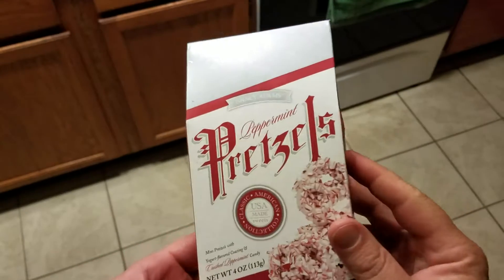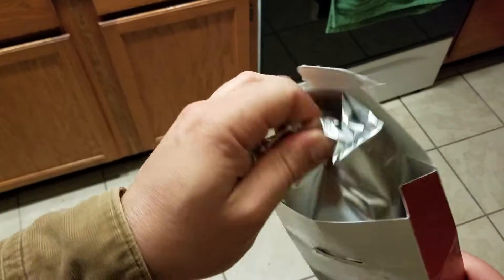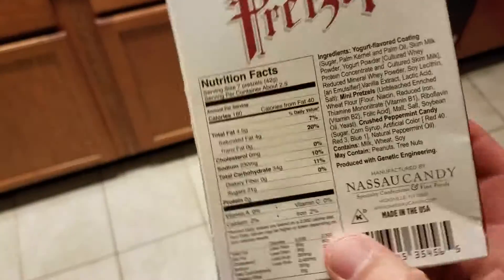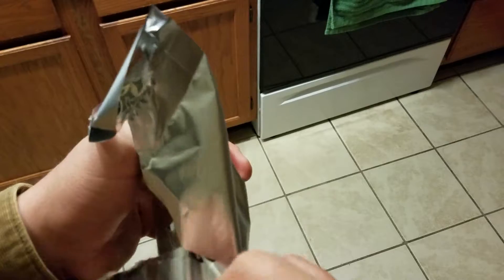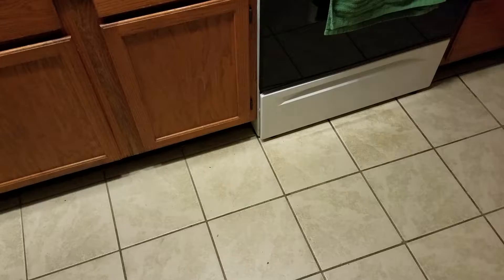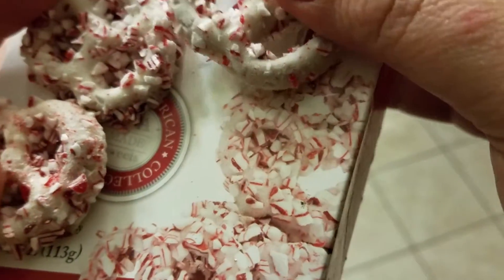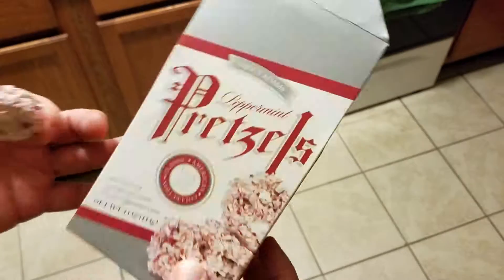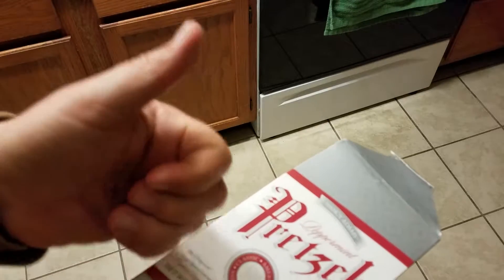Nancy Adams Peppermint Pretzels Holiday Snack Food Review